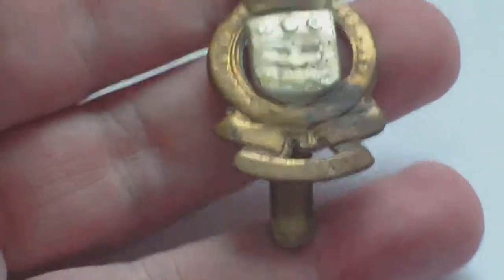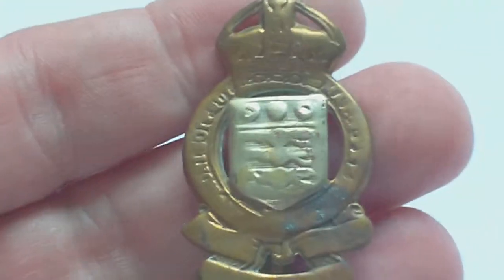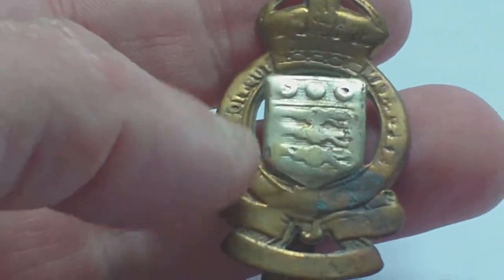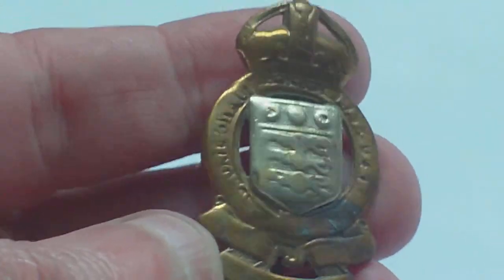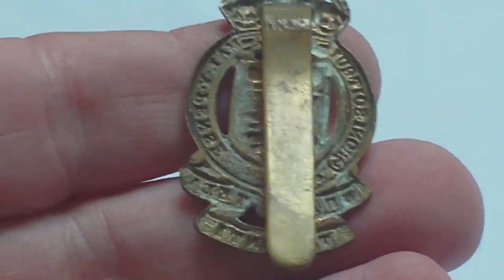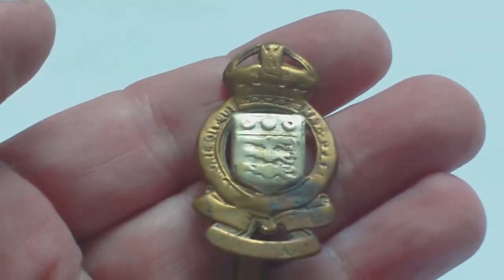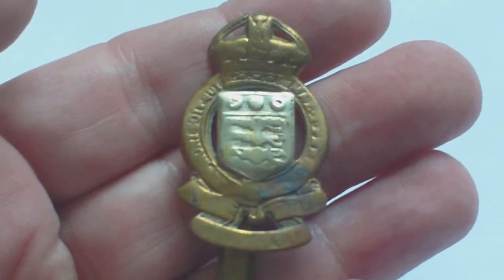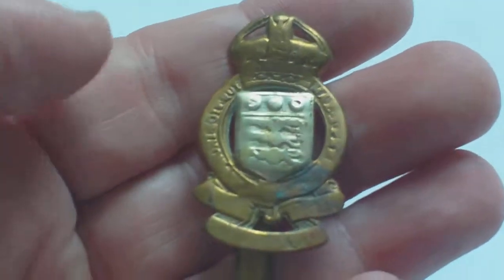ROYAL ARMY ORDNANCE CORPS 1947-1953 CAP BADGE